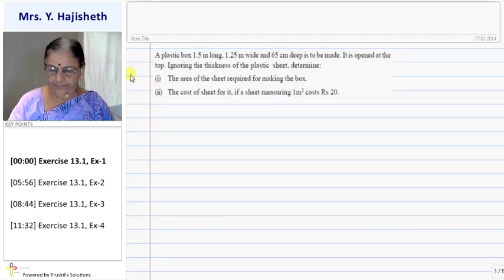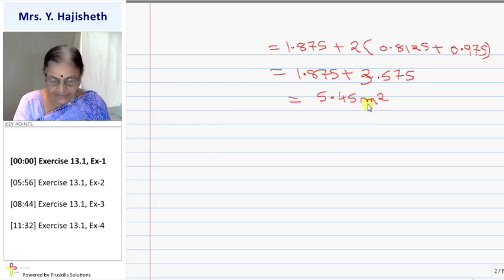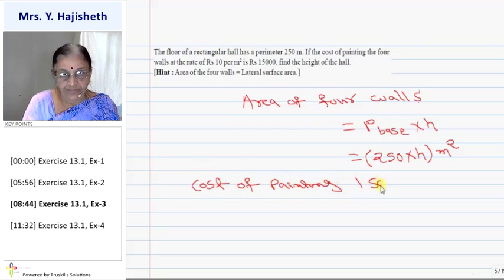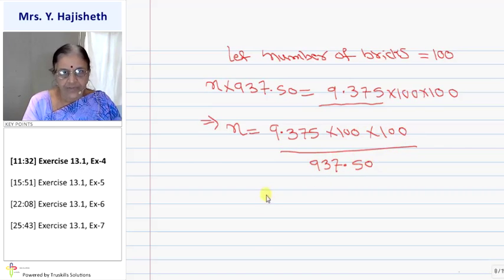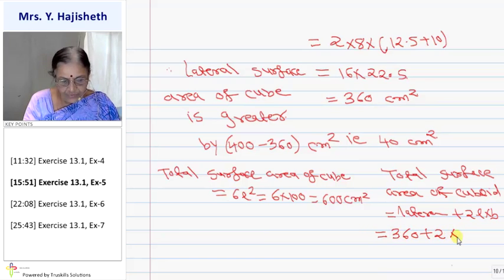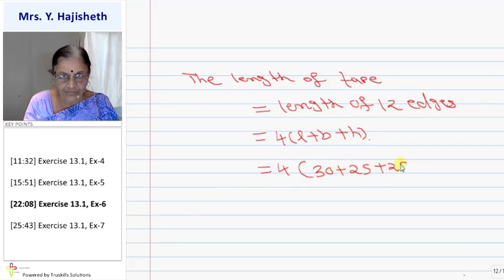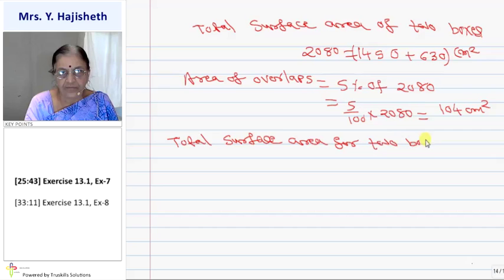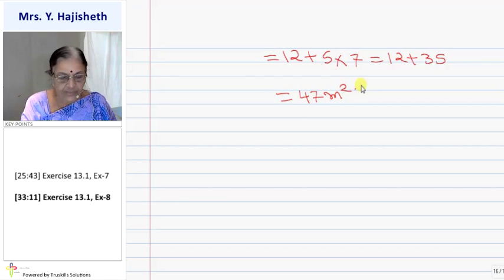Surface Area and Volume - Exercise 13.1 - Std 9th Mathematics (CBSE Board)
CBSE 9 Maths, Chapter - Surface Area and Volume, Topic - Exercise 13.1